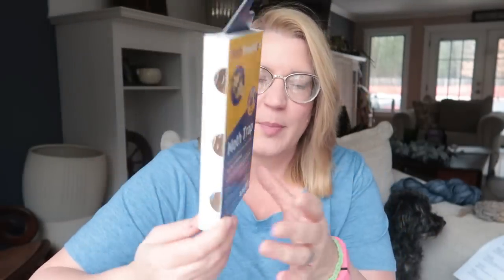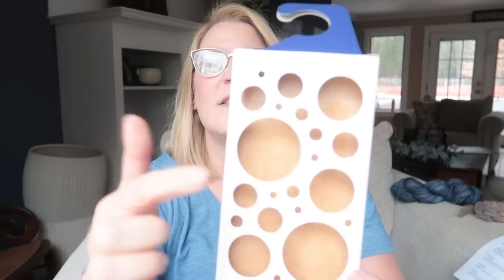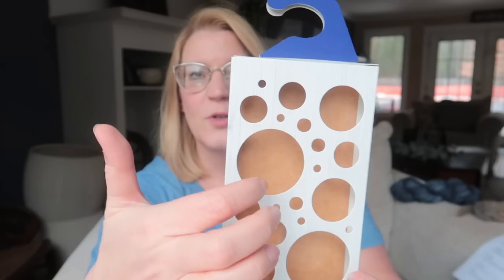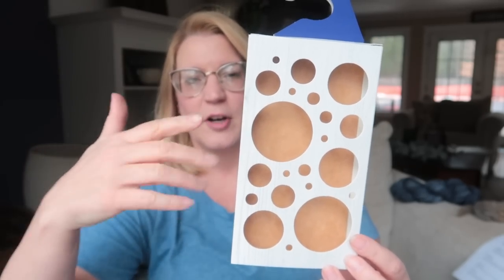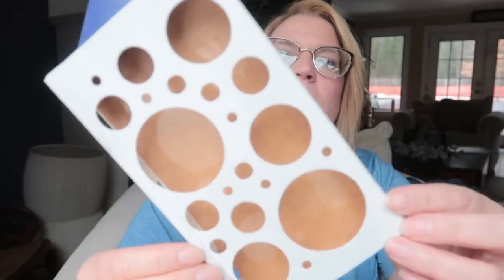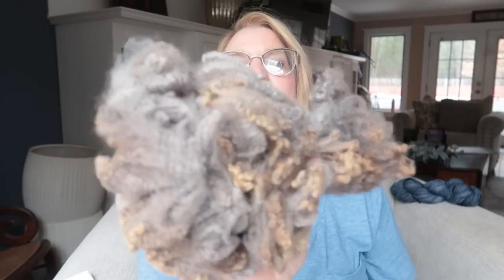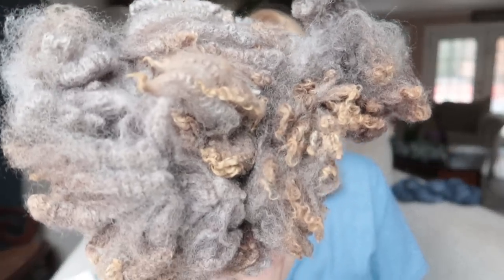Your Questions Answered - Dyeing/Patreon/Weaving/New Loom/Classes/Wool Fleeces/Carding/Projects?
I had six pages of questions ready, so get a beverage and a project.  Let's hang out and craft!  There is so much here about weaving, knitting, crocheting, spinning, dyeing, fleeces, weaving rugs, weaving towels, just about everything!  I hope you will hang out with me (and John for one question)!  Thanks so much for all you give me.  I appreciate you!
Thx, I love you! Bye!

Phermone traps (affiliate link, so I receive a commission)

If you want to get some yarn or fiber to dye, Might I suggest Paradise Fibers

Some of my dyeing equipment:
As an Amazon Associate, I earn from qualifying purchases:
My mask
Mask Filters

My Dye pans

Find me!

Snapchat and Ravelry: Bammerkt